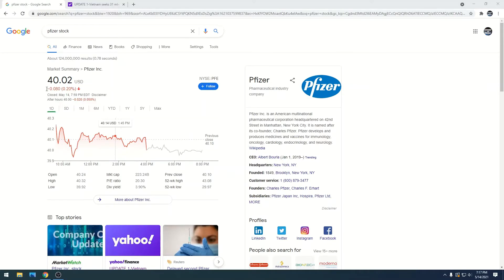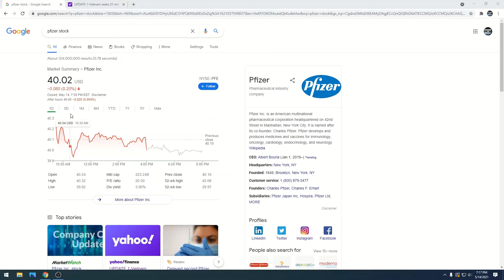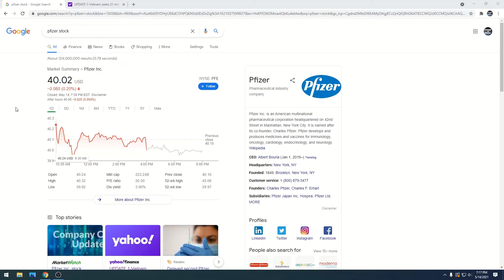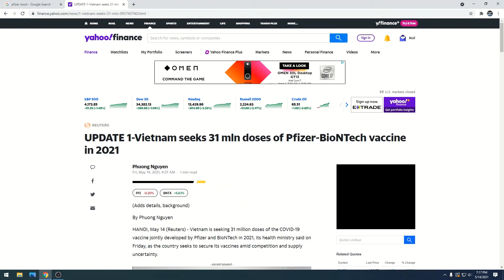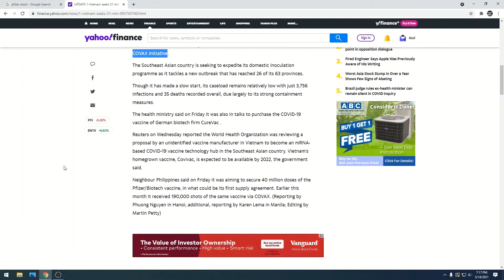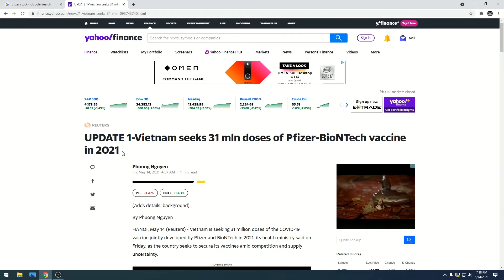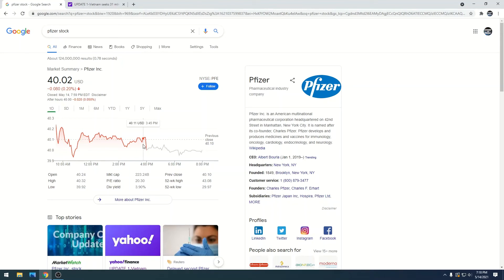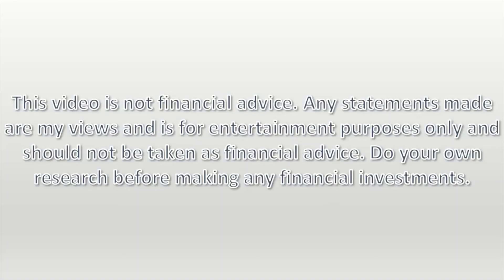Pfizer Stock(PFE) - Vietnam Order Incoming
PFE Stock
Pfizer Stock